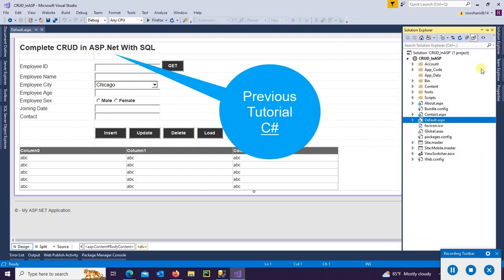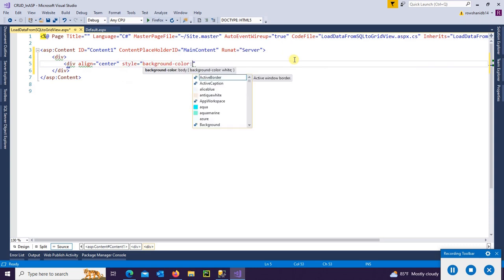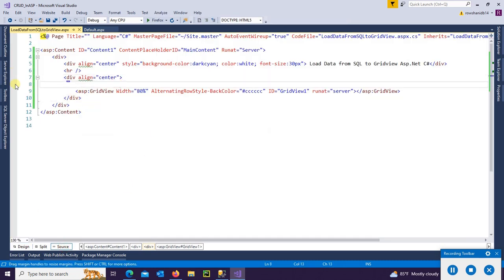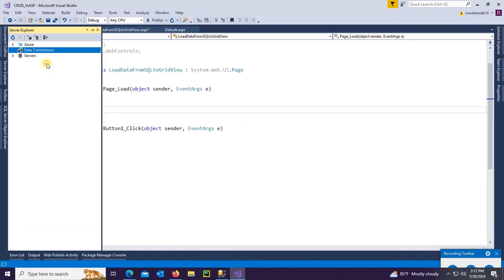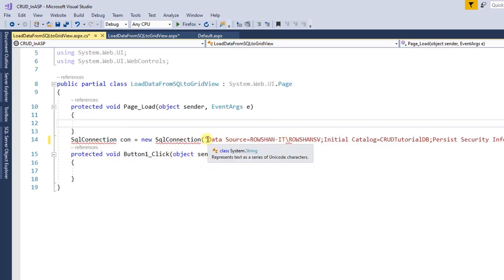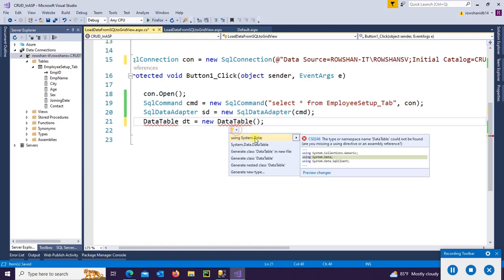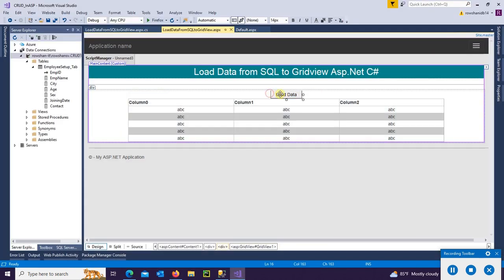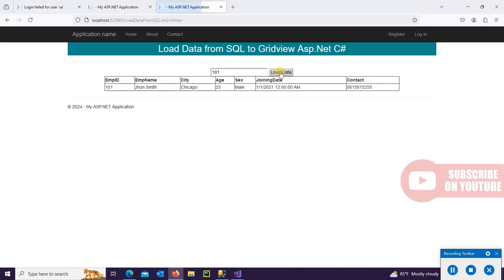How to Show Data in GridView in Asp.Net using C#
Learn how to show data in GridView in asp.net using C#. This tutorial teaches you how to load data form sql to gridview in asp.net c# step by step. In the previous tutorial i have shown abut complete CRUD operation in asp.net C# with SQL In this tutorial i will show you with example of showing data from SQL server database to GridView in asp.net C#.

Lets follow this tutorial.

More Tags
sql to gridview in asp.net, how to, load data in gridview, display data from sql to gridview, gridview, asp.net c#, c#, sql